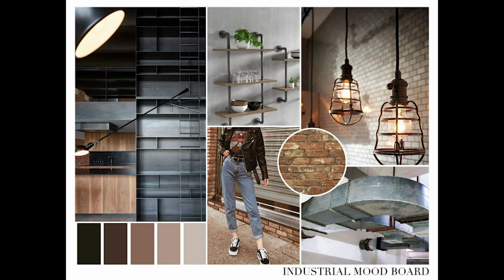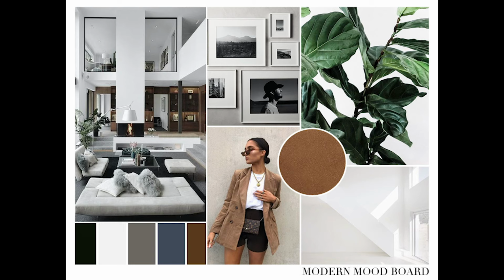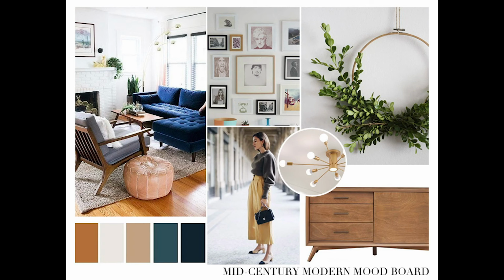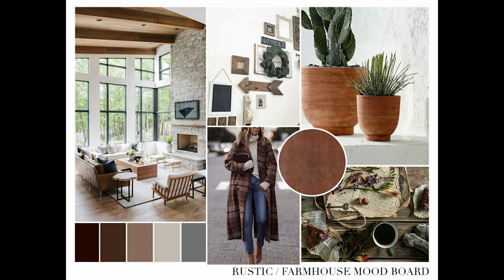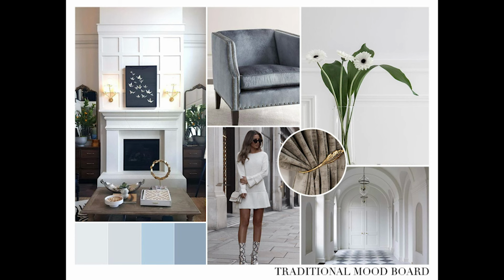7 STYLES OF INTERIOR DESIGN EXPLAINED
Hi All! In this video I will be walking you through 7 different types of interior design styles. This mostly pertains to residential design, but can always be applied towards commercial design. The mood boards I created are to give you an overall aesthetic of some the main key elements each style incorporates.  Hope you enjoyed!